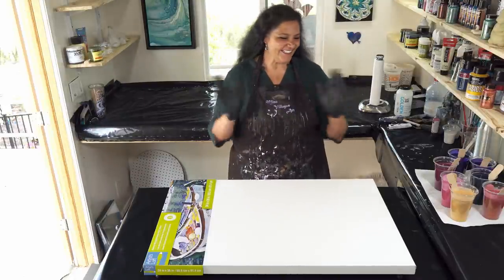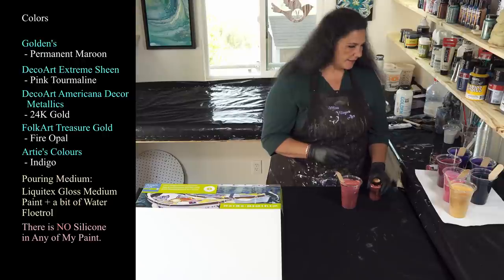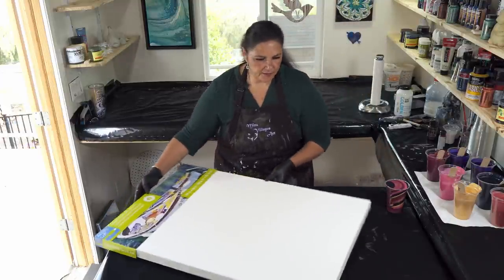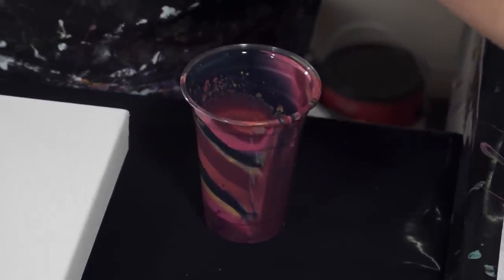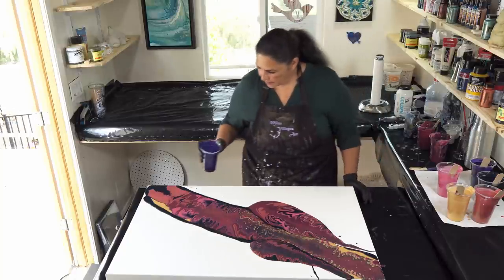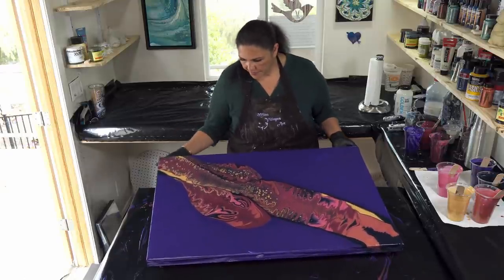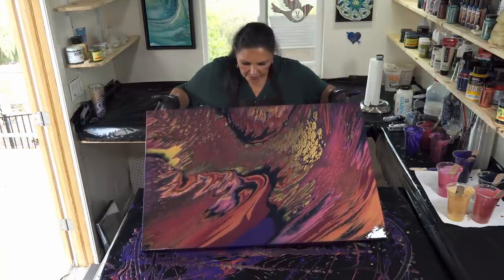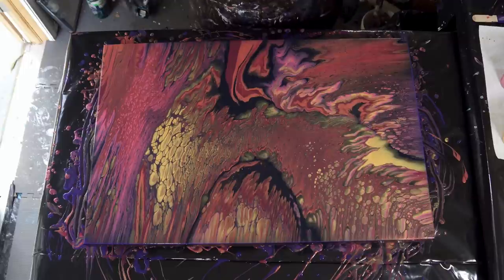Tourmaline Opals 💎 Gorgeous 24x36 Fire Opal & Pink Tourmaline Wandering Straight Pour! WOW!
Hello Friends! Welcome back! Today I have some great colors that I'm working with, I'm so  excited to see what happens when I use both Fire Opal and the Pink Tourmaline together! Let's get started!

I'm pouring on a 24x36 gallery wrapped canvas from Artist Loft.  I need about 30 ounces of paint for this size canvas
 (Length x Width,  then divide by 28)

Colors:
Golden
 - Permanent Maroon
DecoArt Extreme Sheen
 - Pink Tourmaline
DecoArt Americana Decor
  Metallics
 - 24K Gold
FolkArt Treasure Gold
 - Fire Opal
Artie's Colours
 - Indigo
Pouring Medium:

I'm really enjoyed the Wandering Straight Pours and all the beautiful effects, so I layer my cup carefully down the side (light dark light dark) and lay down a runway of my 24K Gold to pour into.  I start from one corner to the opposite corner. I feel like I need a little more paint so I layer my cup again. I want some more of the Indigo blue so I put down a line on either side of my pour.  Then I pour the second cup along side the narrower sections of the first pour.   I apply my flow extender (leftovers from Galaxy Far Far Away) and then tilt it out.

I really love this technique,  there are all the benefits of a straight pour but you can control where you want the paint to be,  and you can alter the height from which you pour to create different effects.   And it creates some AMAZING Cells!

This one won't be dry enough to show you on Tuesday,  but I will show you in Fridays video.  Thank you all so much for being here with me,  I appreciate your time ☺ let me know what you think in the comments,  and if you'd like to see other color combinations, or a variation on the Wandering Straight Pour! I love to hear from you guys!